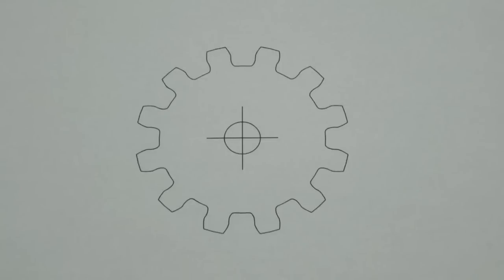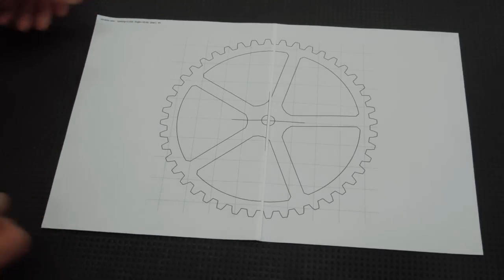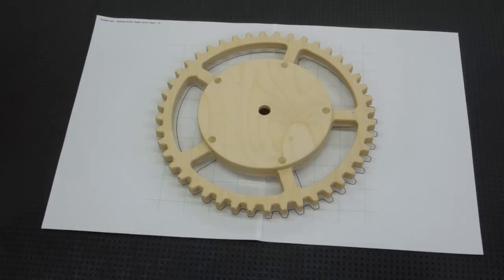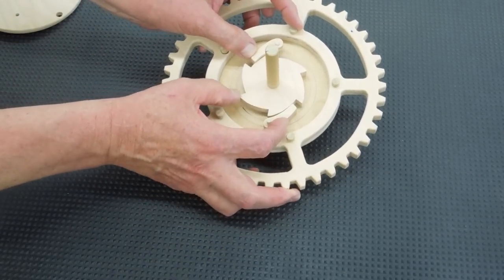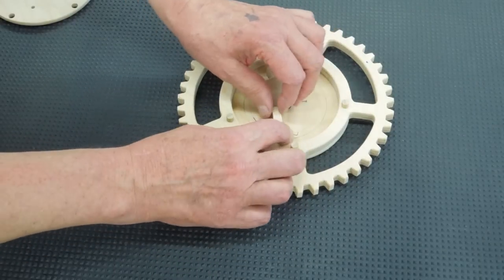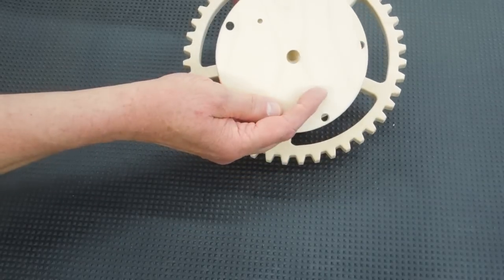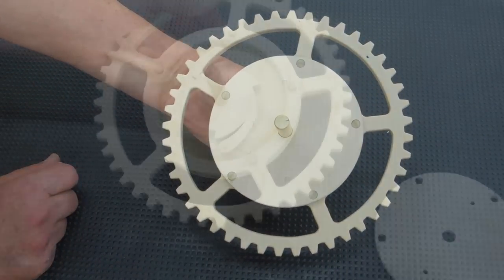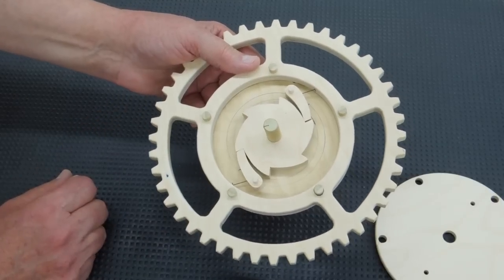Wood Gear Ratchet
Prototype mechanism with a ratchet built in the center of a large wood gear. The parts can be reversed so the ratchet will work in either direction. Made of ½ inch and ¼ inch Baltic Birch Plywood.